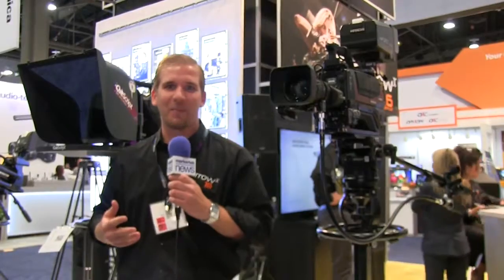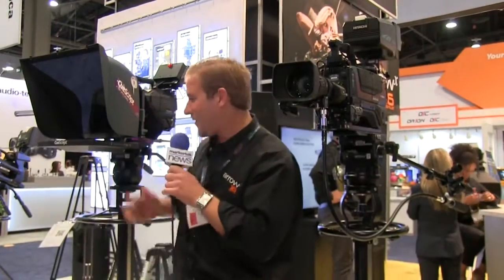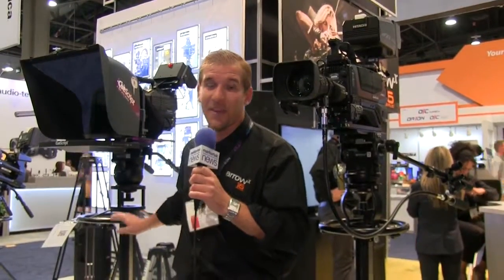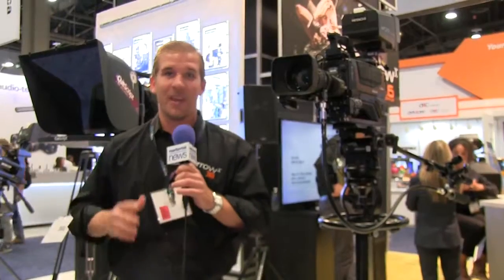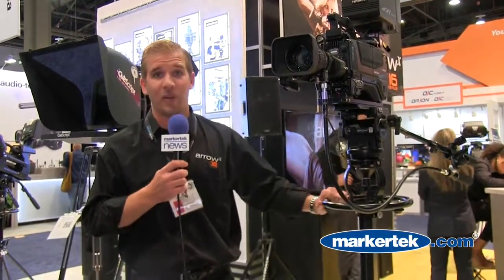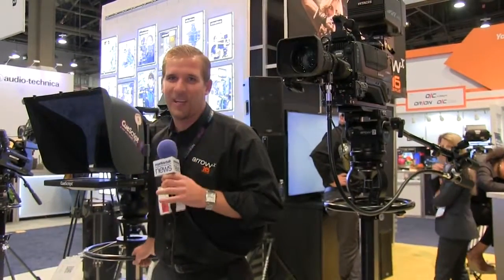Miller Camera Support Combo Live Pedestal Series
The Combo Live Pedestal range offers users a sturdy design for maximum stability, with reliable and simple to use features, making it perfect for live studio applications. With a carry handle for the column and dolly, this compact and portable pedestal range offers an easy setup with column tension control and a safety lock. Its air adjustable column system also allows for quick payload balancing. The Combo Live Pedestal series features precise-smooth low noise in the shot column with a 450mm (17.7”) stroke, an independent dolly wheel axle brake system, multiple wheel positions for linear or radius dolly tracking, 125mm dual ball bearing wheels for quick swivel-turn action and a central hub locking column with adjustable spider arm supports. Finally, the series was built with a steering wheel diameter of 294mm (11.6”) and 400mm (15.7”), a dolly tracking width of 964mm (38”), sturdy adjustable cable guards and a portable hand pump with pressure gauge. The pedestals will be available as a system paired with several of Miller’s popular fluid heads.

The Compass 23 Fluid Head is the newest entrant to Miller’s 100mm range and provides users with the capability to add more lens and rig options without completely going out of the 75mm price point. It is designed to handle a variety of setups, from those that employ a light rigging with just a camera and a lens to a full rig adding on monitors, wireless mics, batteries and more, where standout features such as pan and tilt smoothness and multiple counterbalance selection are also required.

To accommodate different setups, the Compass 23 is equipped with 3+0 selectable positions of high-performance drag and four counterbalance positions for payloads from approximately 4 kg (8 lbs) to 14 kg (30 lbs). It also has a 120mm sliding camera plate with 60mm travel for perfect balancing. This new fluid head comes equipped with readily accessible controls and illuminated bubble level, superior pan/tilt locks utilizing disc brakes and replaceable tilt end rosette.